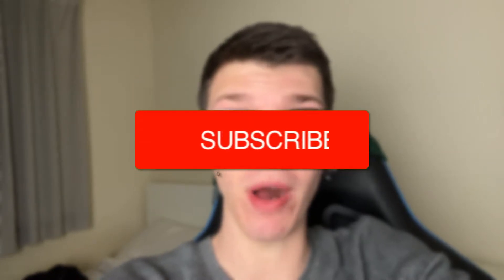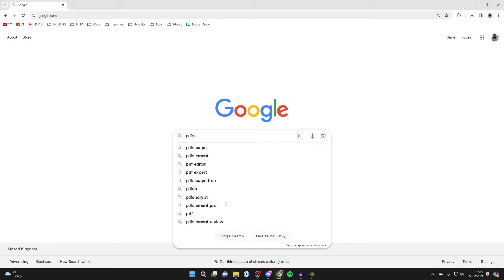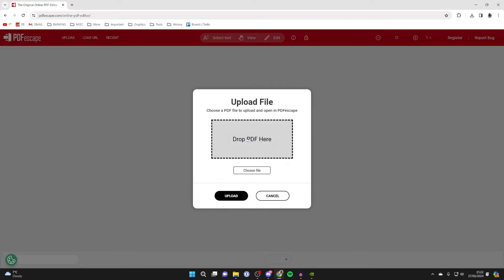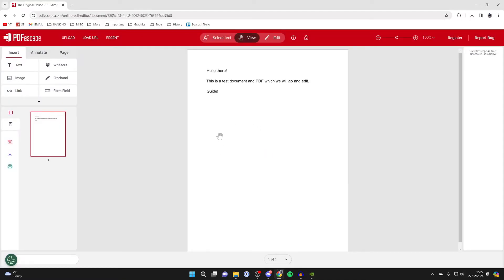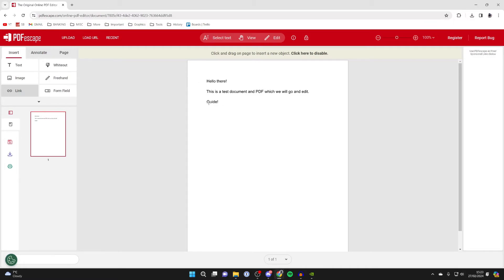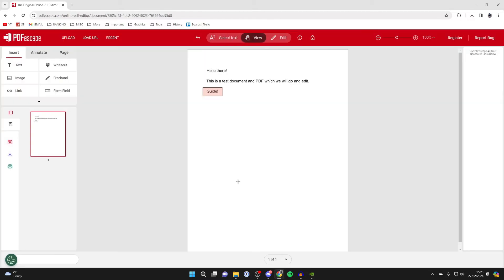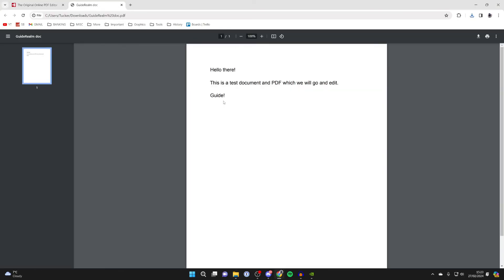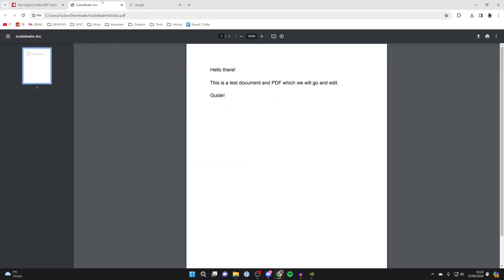How To Add Hyperlink In PDF File - Full Guide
Learn how to add and make hyperlink in pdf file in this video .

GuideRealm